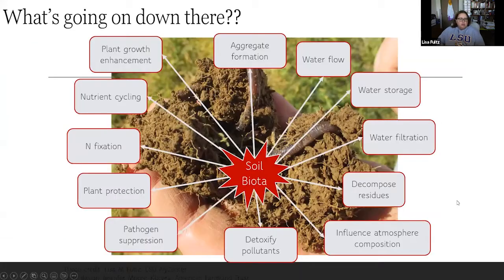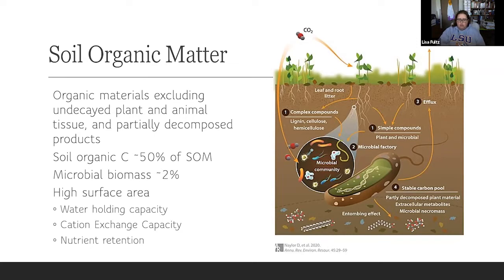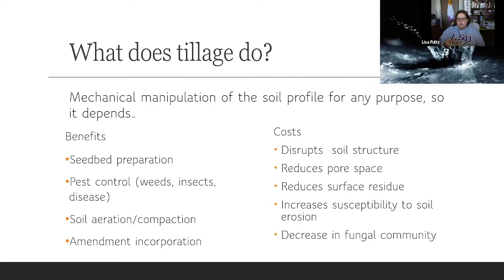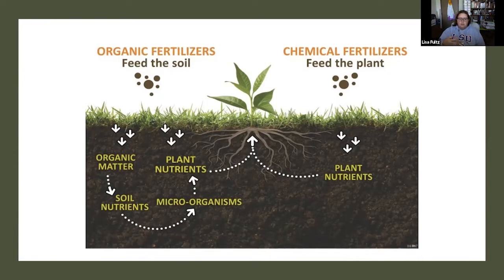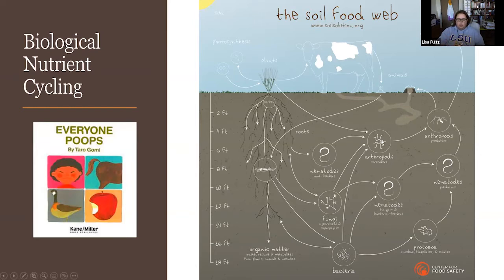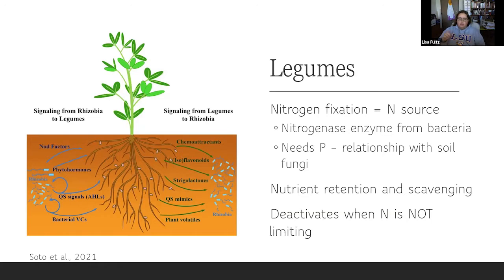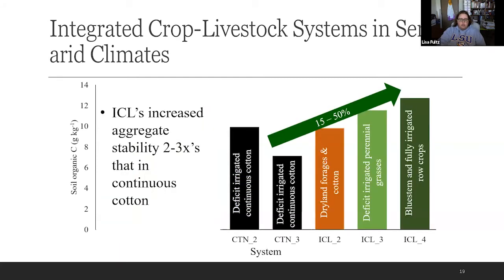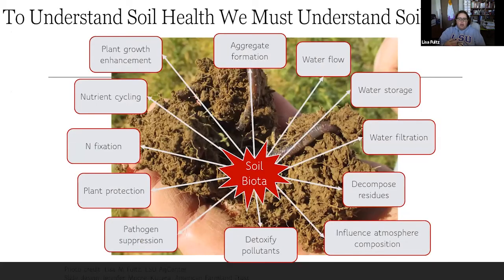The Why's and How's of Soil Health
Lisa Fultz, Ph.D., associate professor of soil microbiology of cropping systems at LSU, explains what’s truly happening beneath the surface when we choose no-till. Why does organic matter…matter? What happens if we don’t or do fertilize? How do clovers work?